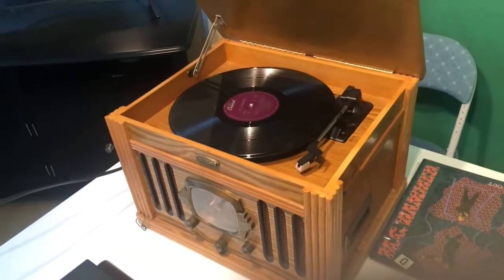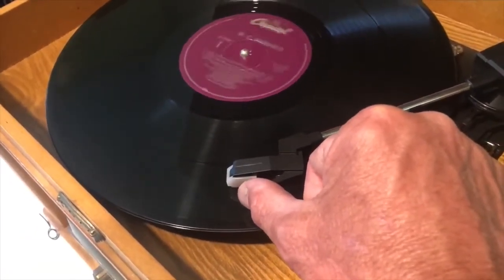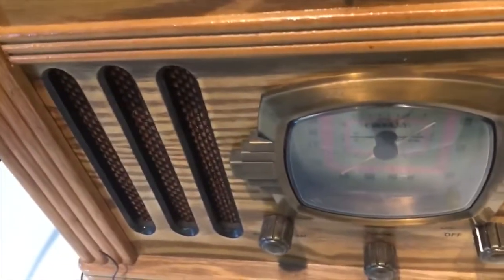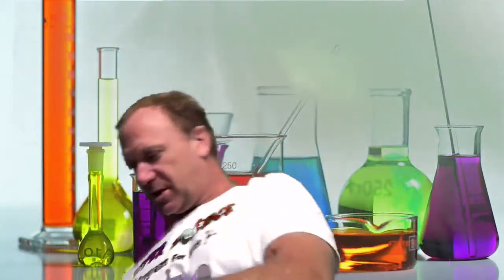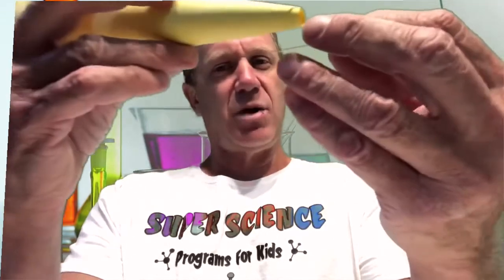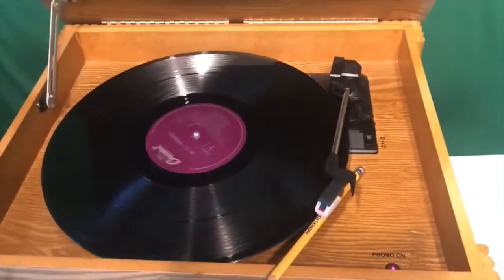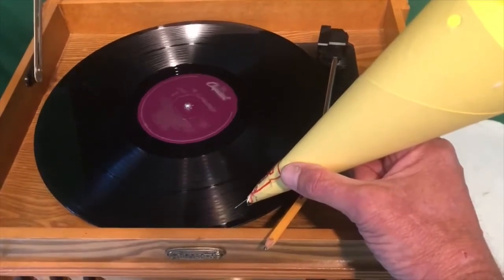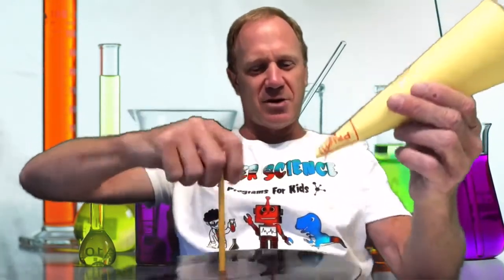Make and Take Homemade Record Player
Make your own homemade record player at home with Dan the Science Man!